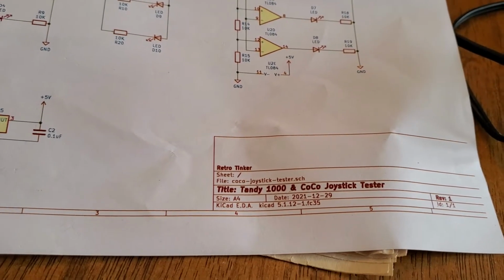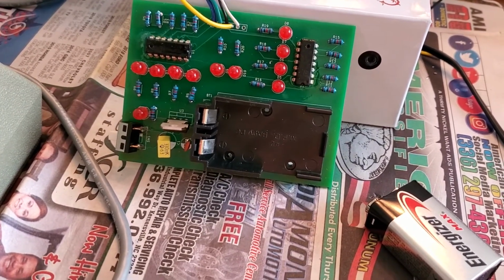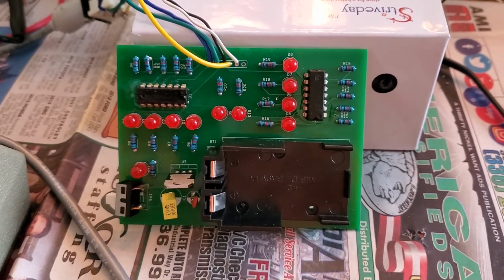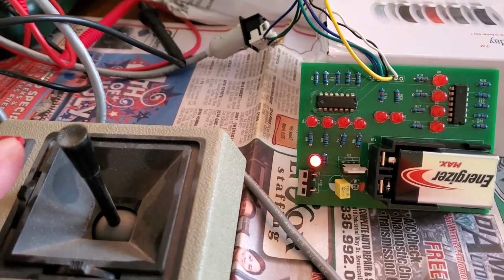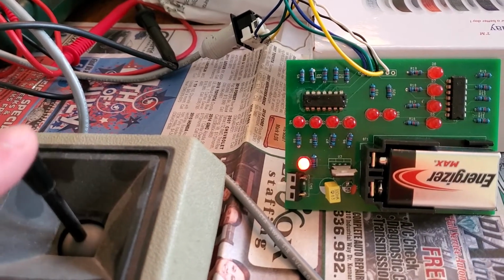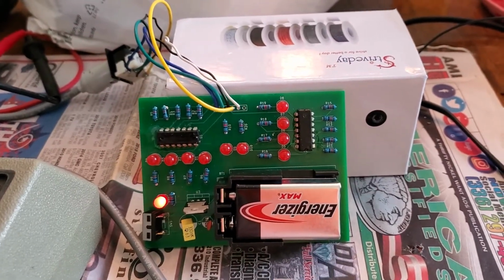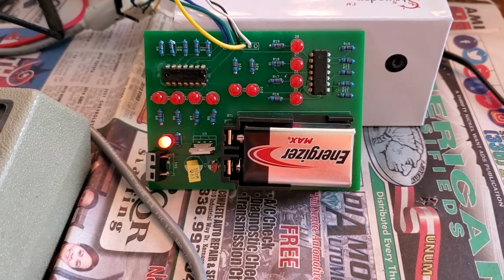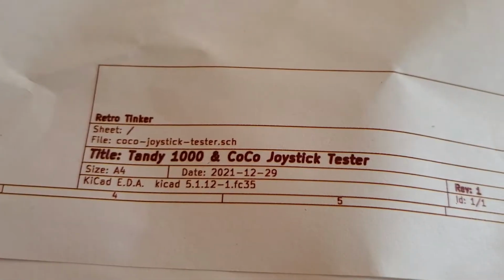CoCo joystick tester prototype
Some simple testing/verification of a tester for the Tandy Color Computer and Tandy 1000 joysticks. LEDs are used for bar graphs that approximate the X and Y axes, and to indicate button presses.

I plan to respin the PCB to use a PCB-mounted DIN connector and to cleanup a silkscreen issue. But, this proves the circuit is working as designed!